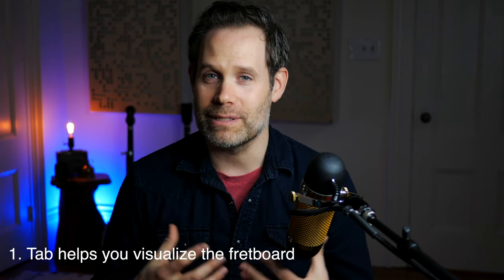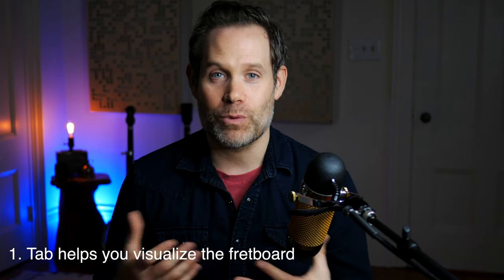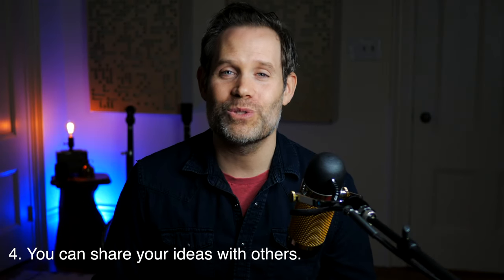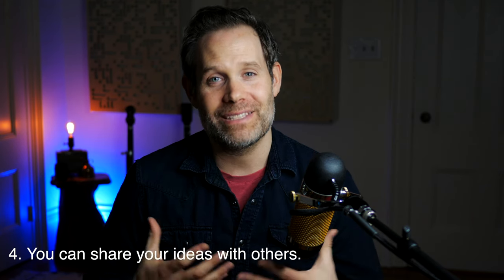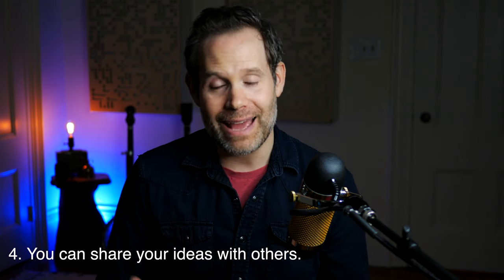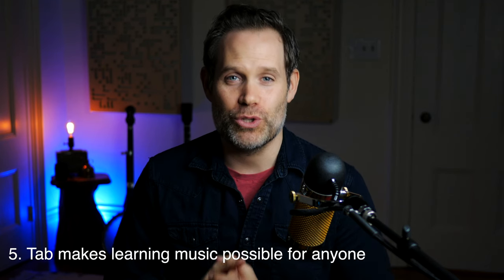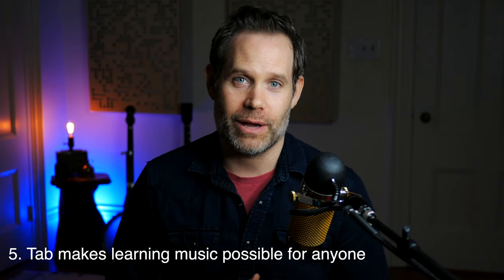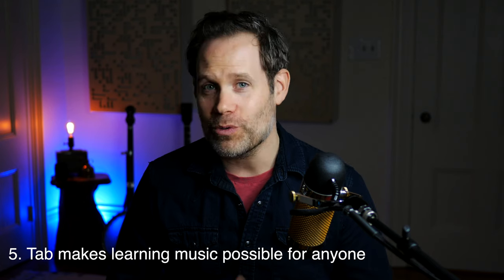The Tablature Manifesto: 5 Reasons Why Tab is Cool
Tablature is a powerful tool for beginners and experienced players alike. Lately, I've been hearing lots of negative things about tab, and I wanted to put together a short video for Banjo Quest episode 34 about why developing your ability to read and write tab is so important.

There are, of course, negatives to tab. I discuss these briefly at the end of the video.

If you enjoy content like this, and want to support and see more, please consider joining the excellent Banjo Quest community . I am an independent, full time musician, and if you value and believe in independent artistic voices, please consider joining The Quest.